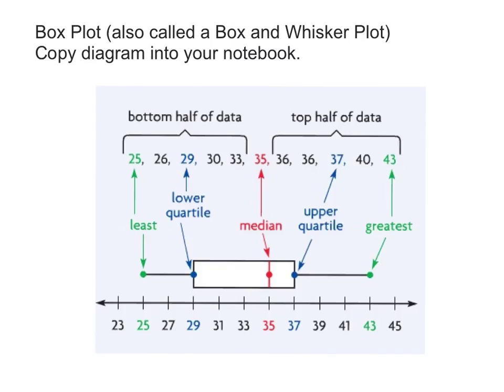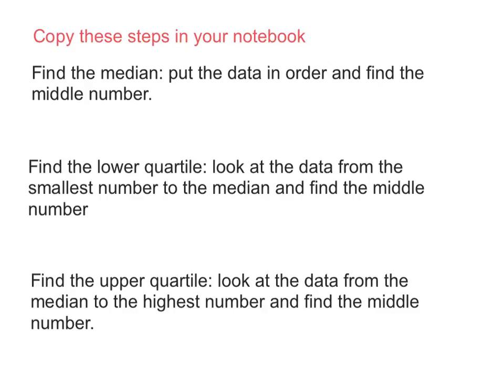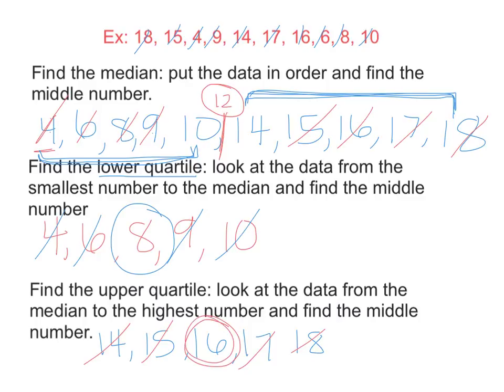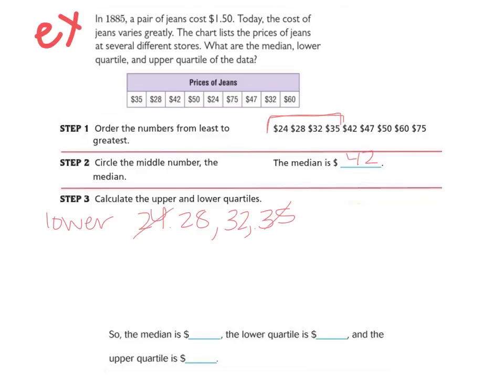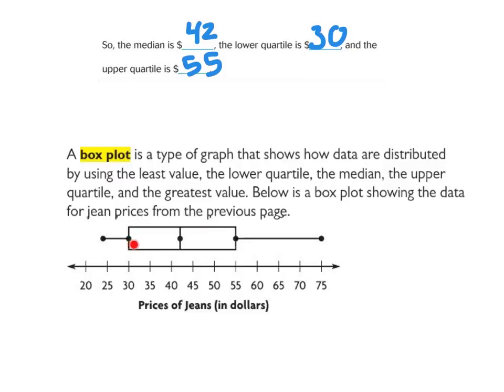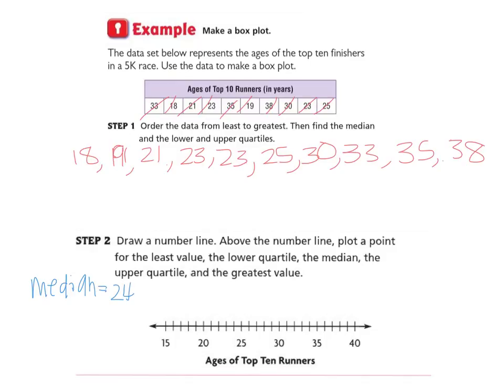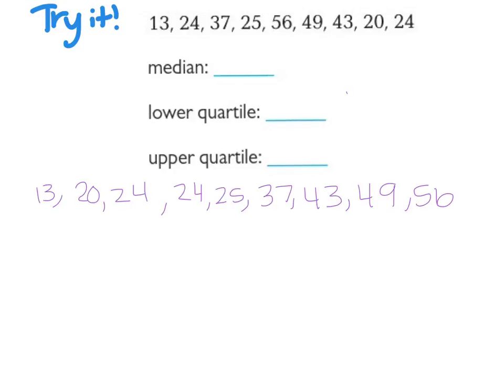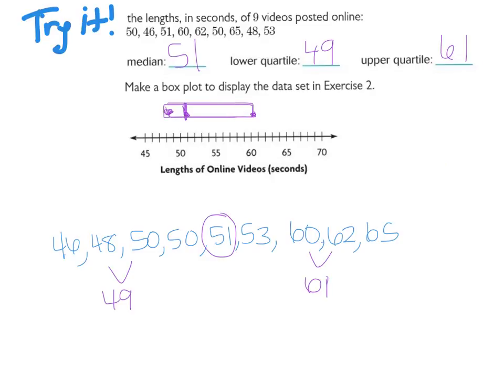13 2 Box Plots